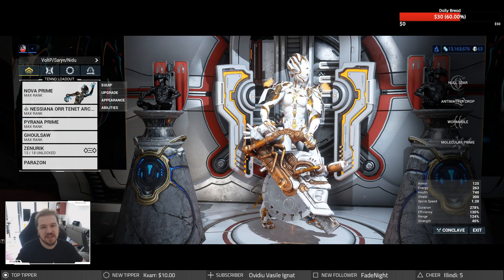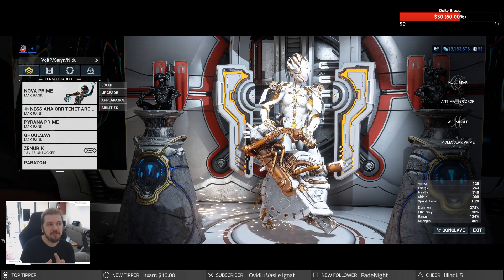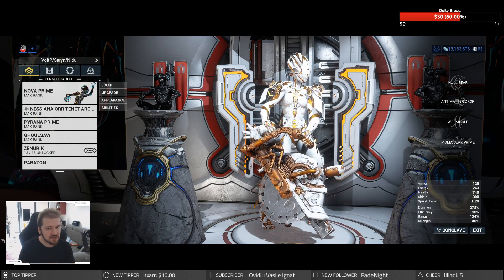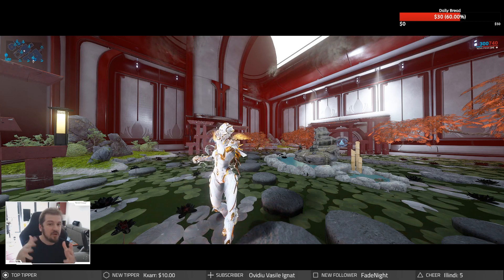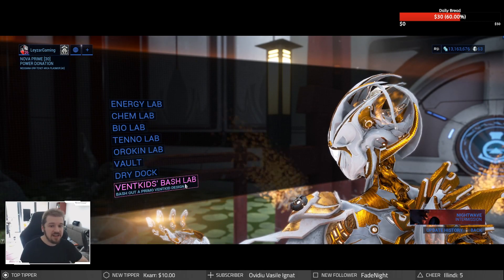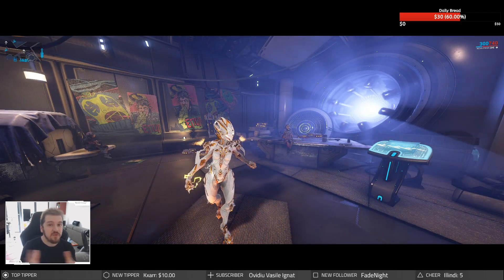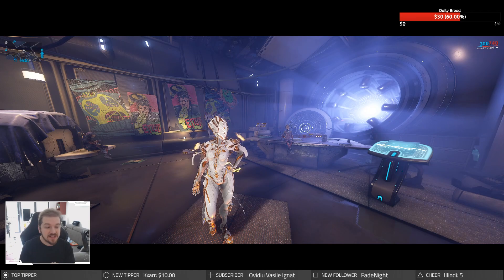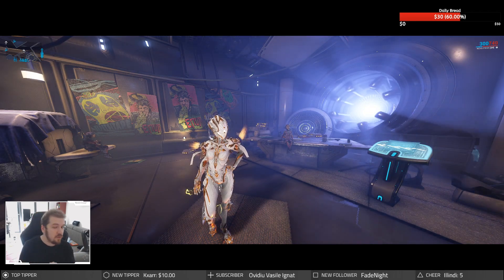Warframe - How to get the Ghoul Saw outside of Plague Star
Today we're talking about how to get the Ghoul Saw. After the Plague Start event this has been moved to the Vent Kids Bash Lab and the Stances, Butcher's Revelry is not obtained as a drop from Ghoul Rictus on  the Plains of Eidolon.
Happy Farming